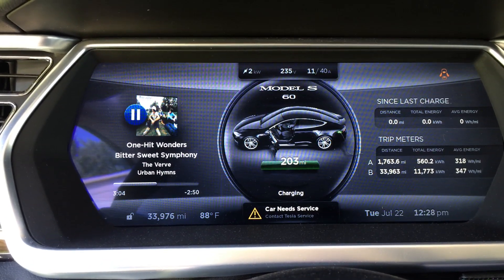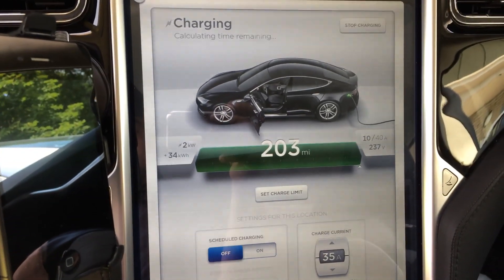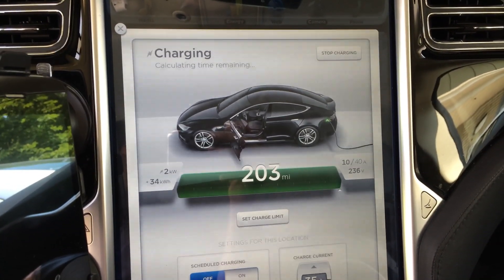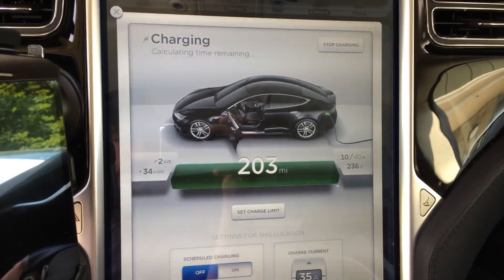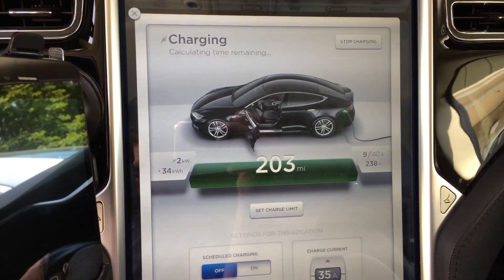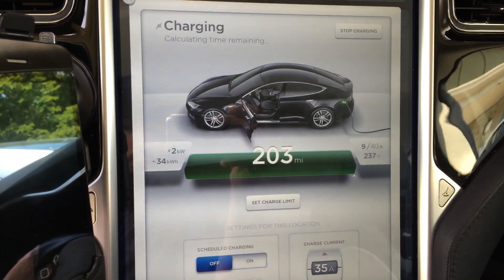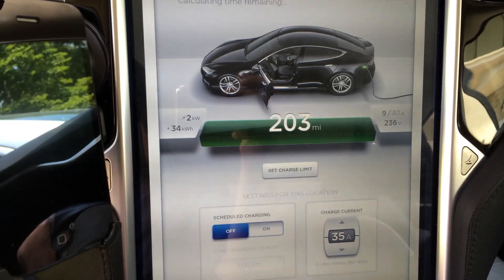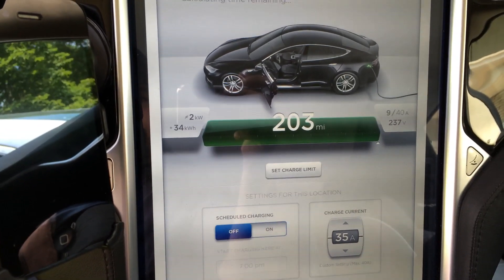Tesla Motors Model S: 100% Range at 34,000 miles. 60kW pack.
100% Range at 34,000 miles. 60kW pack.